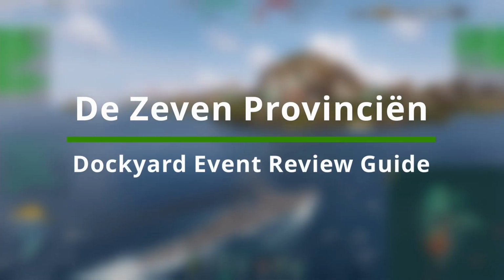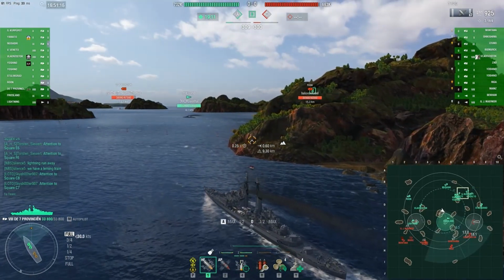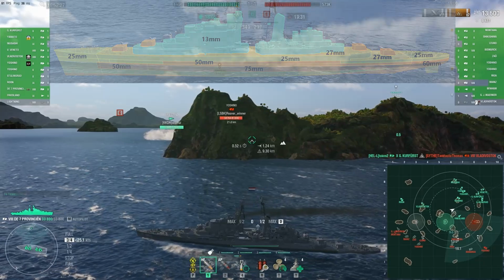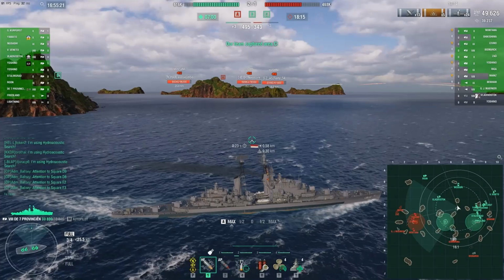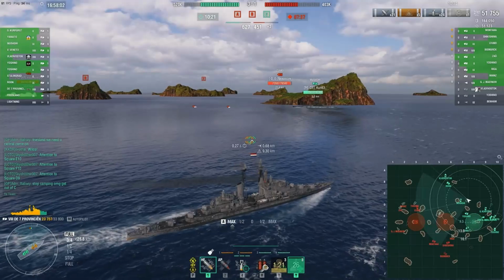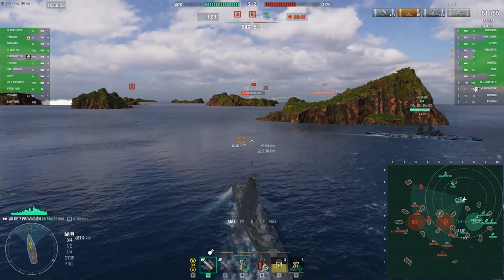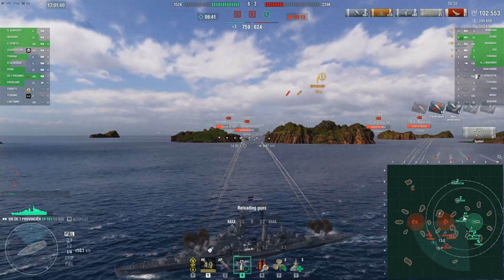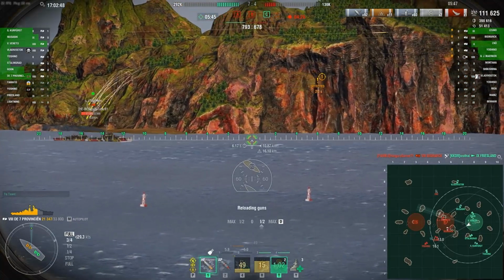Dutch Cruiser De Zeven Provincien New Dockyard Event World of Warships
Premium Dutch Cruiser De Zeven Provincien New Dockyard Event World of Warships
Review Guide How to play wows ships upgrades captain skills.

0:00 De Zeven Provincien Dockyard Event Ship
1:05 De Zeven Provincien Captain Skills
1:35 De Zeven Provincien Review Guide Including Airstrikes
14:25 Sum up finale Score Screens

Recommended De Zeven Provincien Captain Skills: Grease the Gears, Priority Target, Superintendent, Concealment Expert, Adrenaline Rush, Pyrotechnician, Expert AA Marksman and AA Gunner. Ship Upgrades: Main Armaments Mod 1, Damage Control Mod 1, Aiming Systems Mod 1, Steering Gears Mod 1 and Concealment System.

De Zeven Provinciën is the brand new Premium Dutch Tier VIII cruiser which will be the reward ship for completing the dockyard event starting in update 0.10.7. De Zeven Provinciën is a light cruiser laid down before the outbreak of World War II. The ship was completed in the 1950s utilizing a changed design. Carried powerful AA defenses centered on the use of 152 mm dual-purpose guns. De Zeven Provinciën utilises an Airstrike which is a new type of armament that's set to make its first appearance on Dutch cruisers. It allows you to call in aircraft that bombard a specified area with HE bombs. Airstrike was created based on the low altitude bombing principle that was actually used in battle. Bombs dropped from aircraft in this manner had drogue parachutes which slowed their descent. Did you enjoy the video? Loved it?